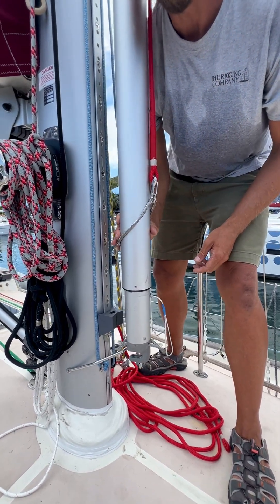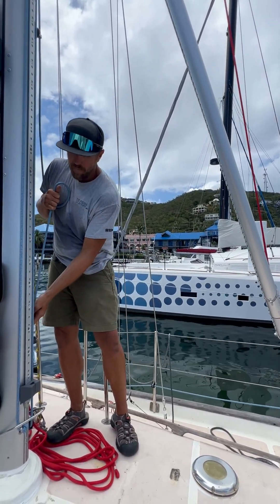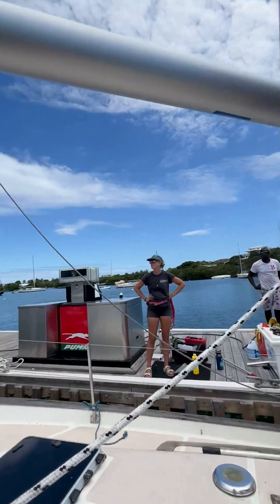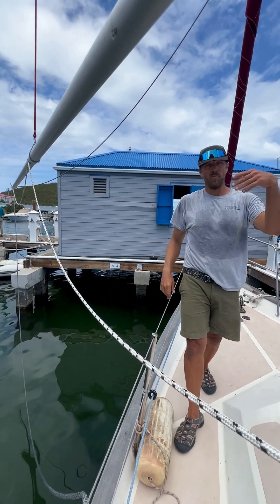WHISKER POLE SYSTEM TUTORIAL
How to deploy and stow The Rigging Company's On-The-Mast Whisker Pole System